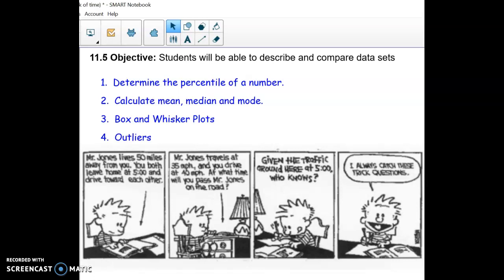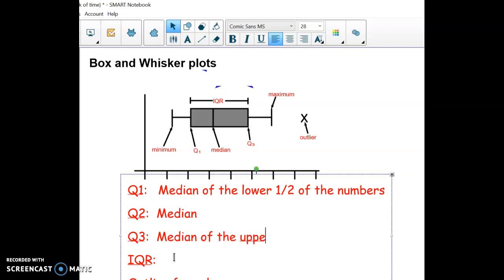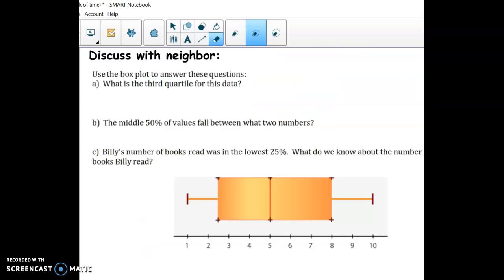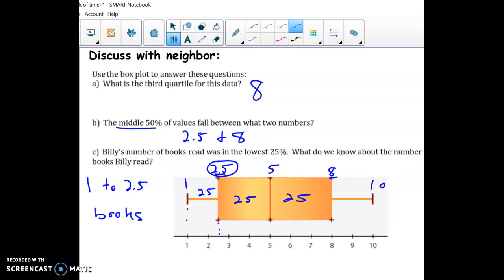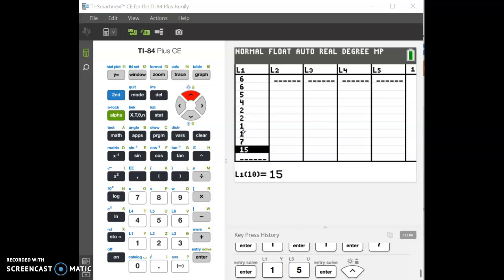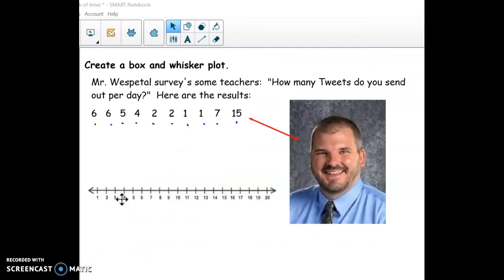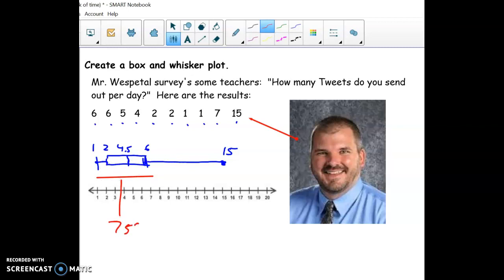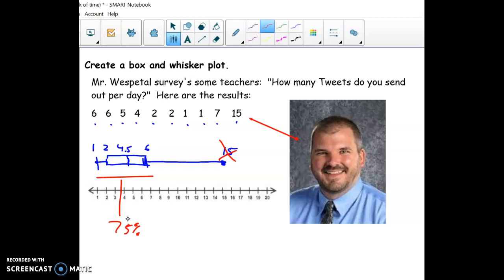Lesson 11.5 part 2